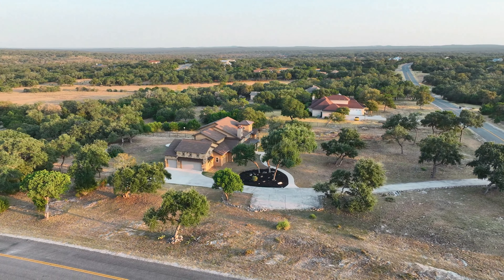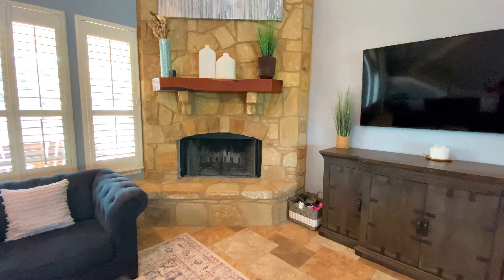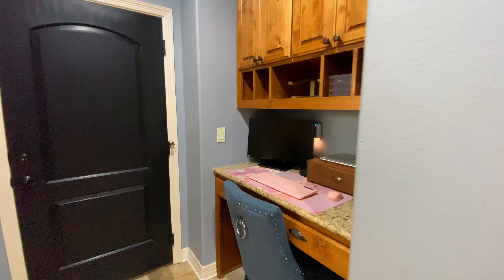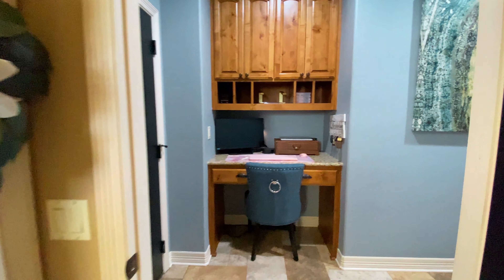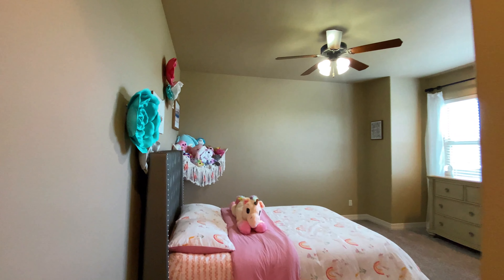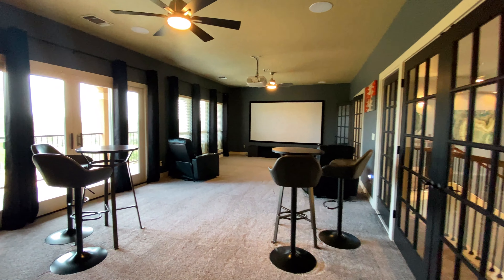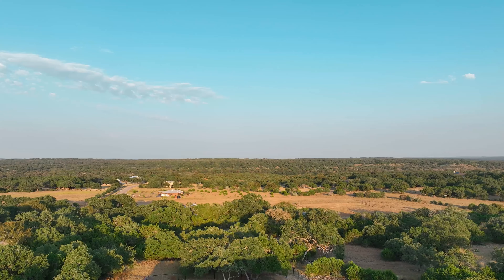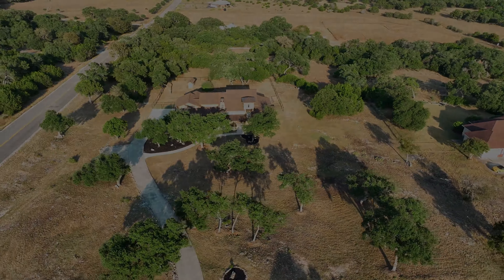1087 Rio Brazos | Waterstone | Boerne, Texas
🏡 Discover luxurious Hill Country living with this stunning home on 4 acres in the gated community of Waterstone, located in the beautiful suburbs of San Antonio, in Boerne, Texas! 🌳
This spacious 3,570 sq ft home offers 4 bedrooms, 3 bathrooms, a media room, and a heated pool and spa, perfect for relaxation and entertaining. Enjoy spectacular views and serene privacy in this highly sought-after community.
📞 Looking to buy or sell in Boerne or the Texas Hill Country?
Hal Gahm
Staci Gahm
🛠️ Check out all of our current listings: Our Listings
🎥 Preview other Boerne properties:
Property 2
Property 3
Property 4
Property 5
Property 6